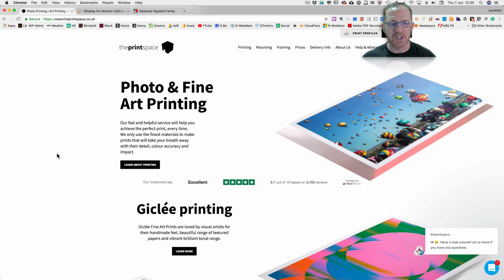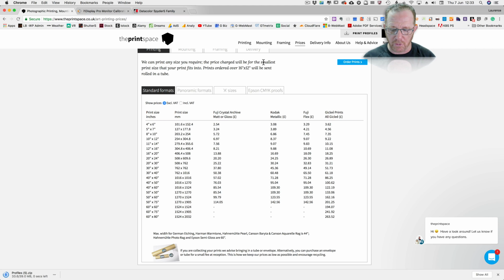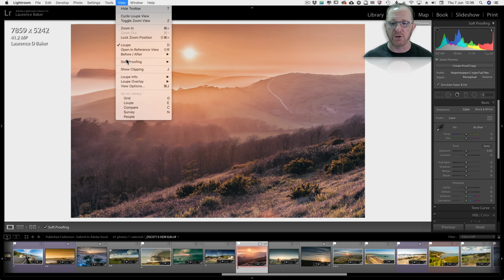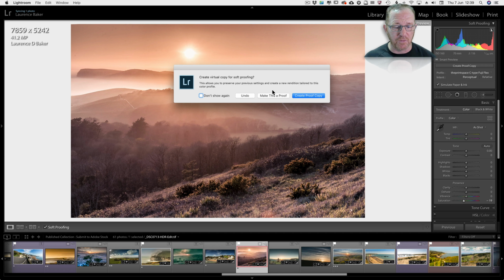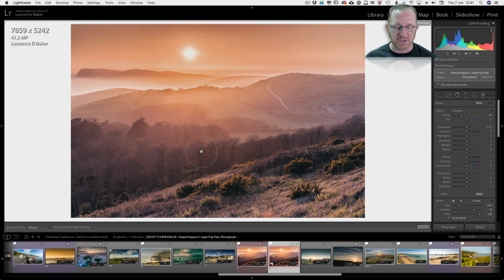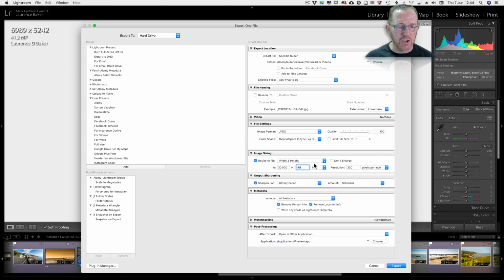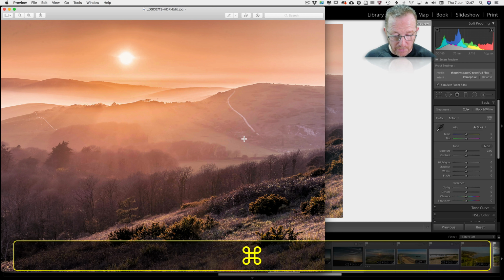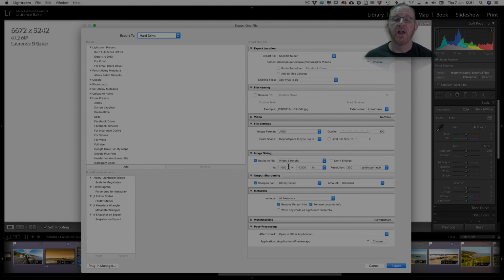Lightroom to Online Print Bureau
What to look for in an Online Print Bureau. How to Soft Proof in Lightroom. Also, how to size correctly for final Export in Lightroom.